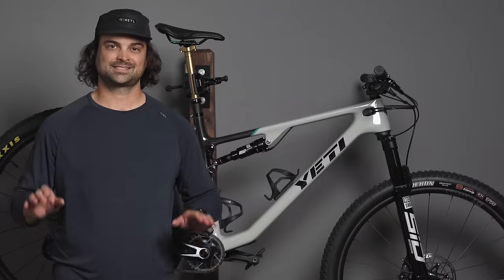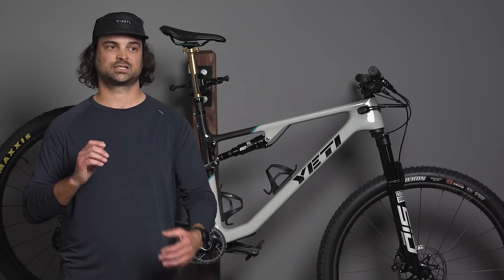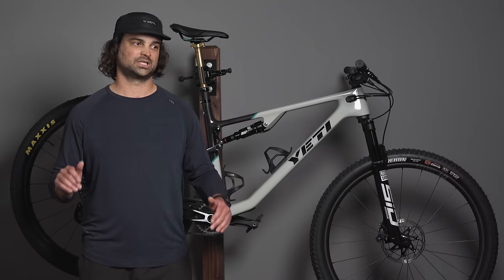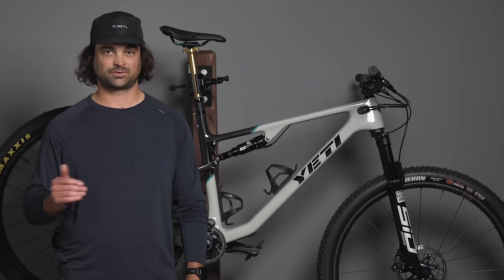Yeti ASR: Race Ready XC Bike Reimagined for 2024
Today Yeti Cycles unveils the 2024 ASR, their purebred XC race bike that is fully modernized and updated with the exact sort of spiciness that you'd expect from a brand like Yeti. With progressive XC geometry, a featherweight carbon frame, the latest Flight attendant technology and more, this bike is ready to line up at your local World Cup and isn't afraid of any technical trails either. Tune in to find out all about this mad scientist creation and hit the link to our blog article below for all the nitty gritty details.

Intro: 0:00
Details: 1:06
On Trail Impressions: 2:58

Jeff's Gear (Shorts, Jersey, Socks): (PS. We own this brand now)